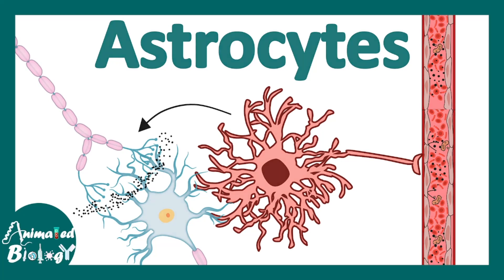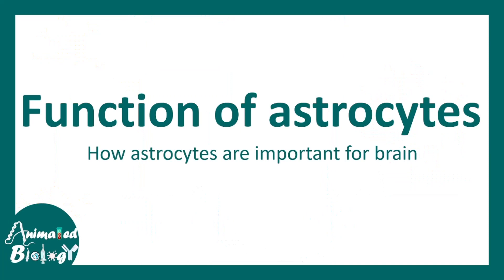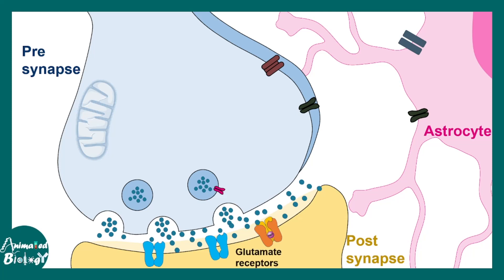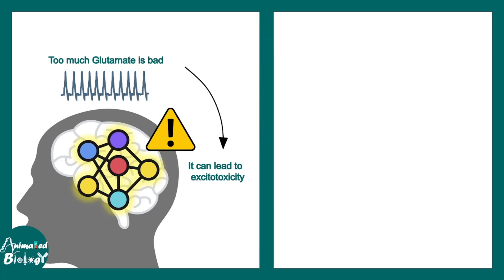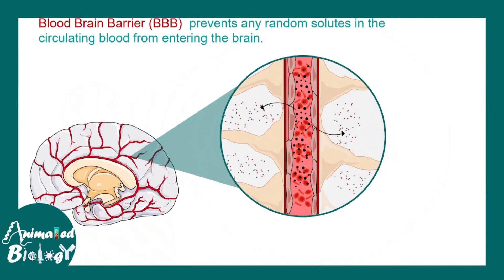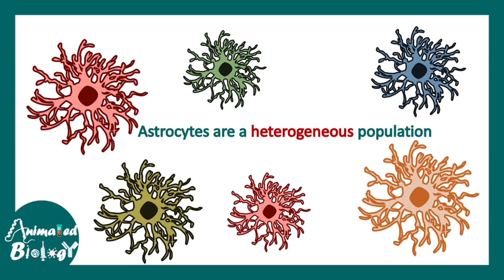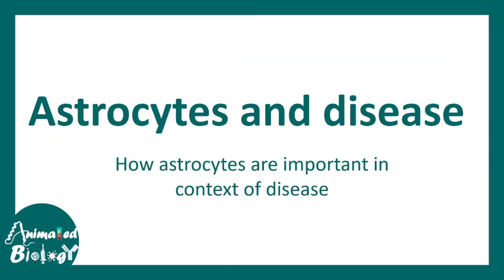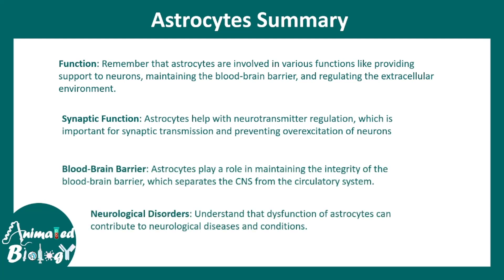Astrocytes | Function and development of Astrocytes | Astrocytes and disease | Reactive Astrocytes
This video describes Astrocytes | Function and development of Astrocytes | Astrocytes and disease | Reactive Astrocytes